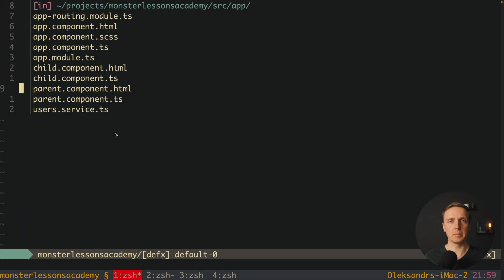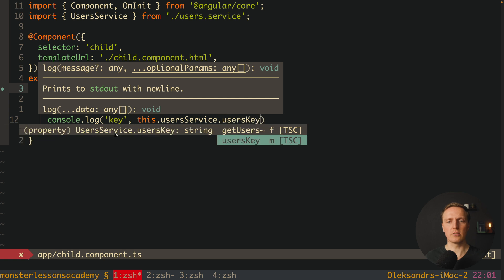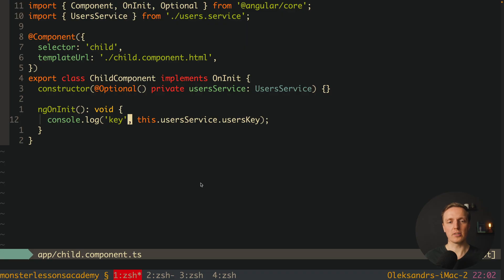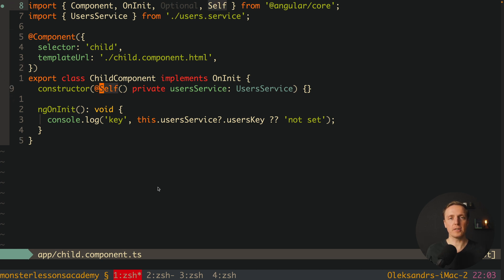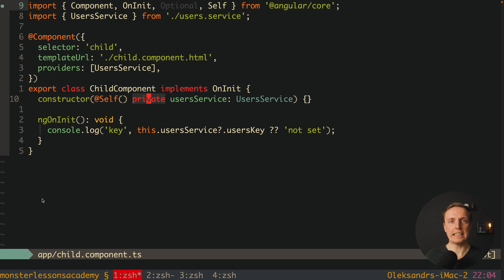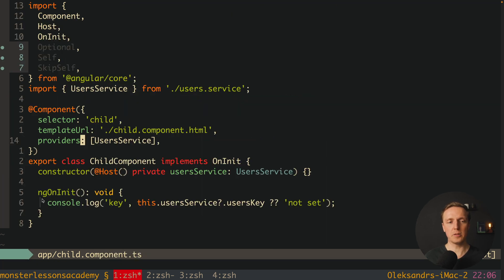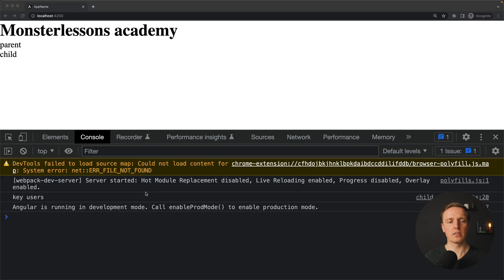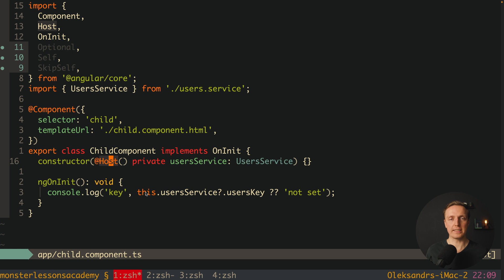Angular Dependency Injection in Depth - Understand These Decorators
Learn decorators in Angular for Angular providers like Optional, Self, SkipSelf and Host. Angular dependency injection is highly configurable with these 4 decorators for providers.

🕒 TIMESTAMPS
0:00 Introduction
0:39 Optional decorator
2:21 Self decorator
3:51 SkipSelf decorator
4:34 Host decorator